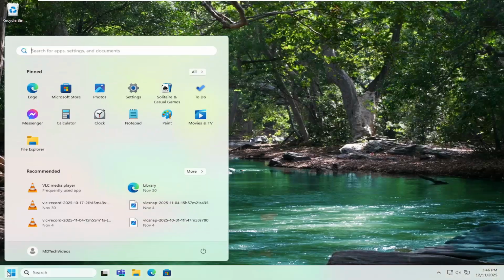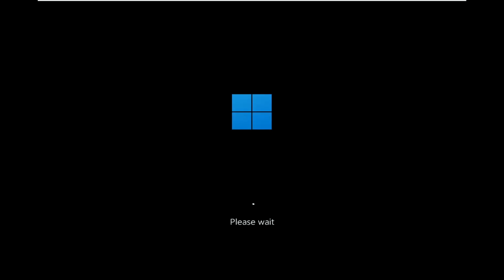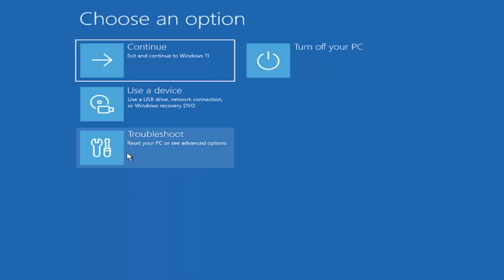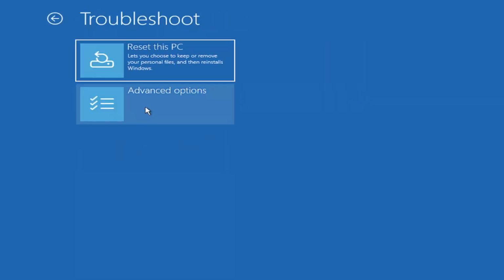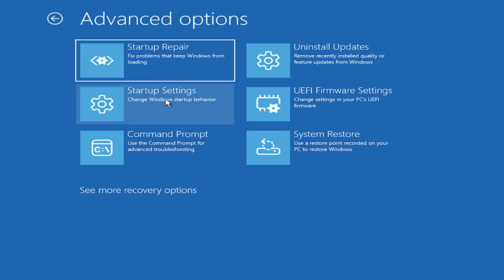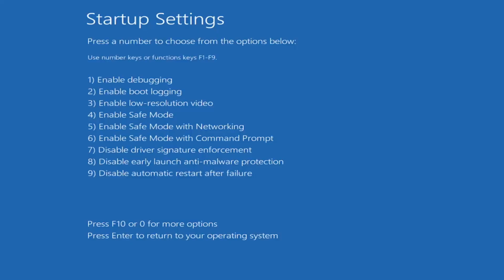How To Enter Safe Mode With Networking on Dell Laptop [Guide]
This video tutorial explains how to enter Safe Mode with Networking on a Dell laptop, helping users understand how this Windows diagnostic mode can assist in troubleshooting system issues effectively. It highlights the benefits of using Safe Mode with Networking, which allows essential network access while limiting unnecessary background processes. The tutorial focuses on raising awareness of when this mode is useful for resolving software conflicts, performance problems, or network-related errors. Viewers gain helpful context that supports informed and confident decision-making when managing their laptop.

Issues addressed in this tutorial:
safe mode with networking
dell laptop troubleshooting
windows startup options
system diagnostic mode
network enabled safe mode
dell performance issues
windows boot settings
software conflict troubleshooting
startup repair options
advanced windows settings

This tutorial emphasizes how Safe Mode with Networking provides a controlled environment to identify and resolve issues without interference from nonessential processes. It explains how using this mode can enhance troubleshooting effectiveness and support overall system stability. The content encourages users to understand the practical applications of Safe Mode with Networking for effective problem-solving. With clear guidance and practical insights, the video helps viewers navigate this feature on their Dell laptop with confidence.